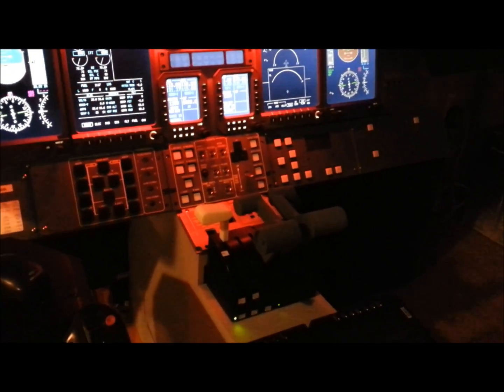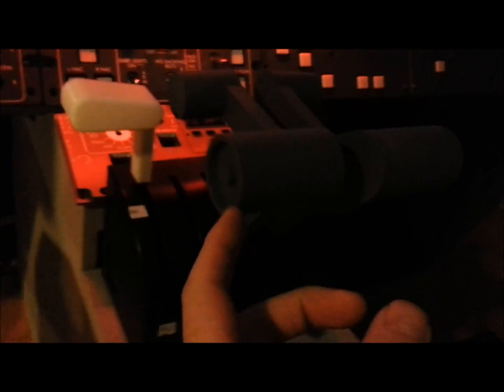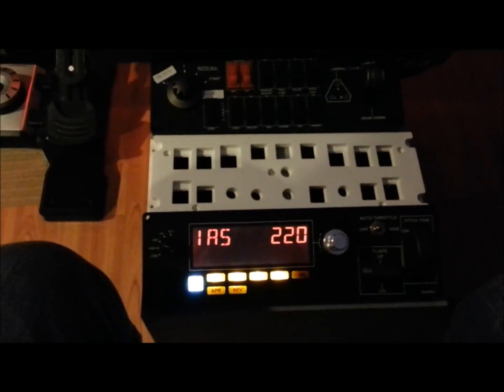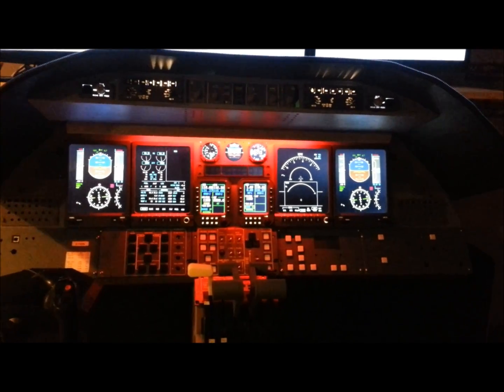Learjet Home Cockpit Build Dec 5 2012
My Solidoodle 3d printed throttle levers are painted and even printed a spoiler lever.  Things are coming along.